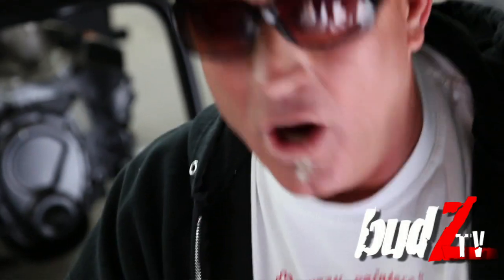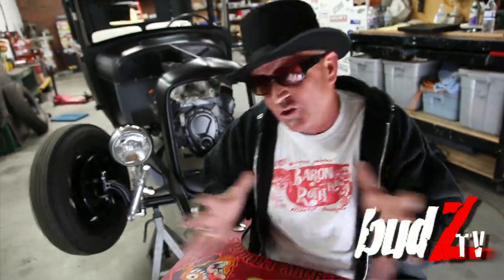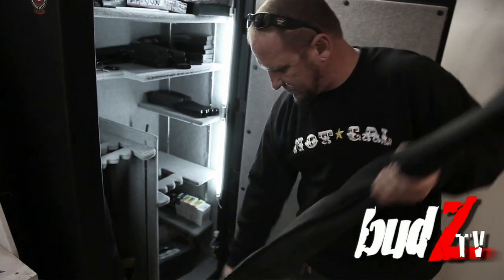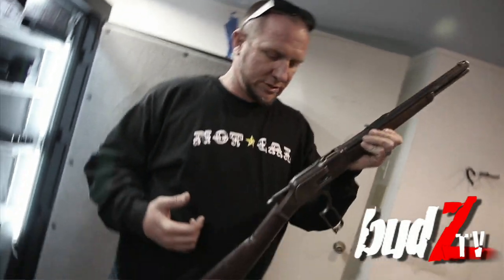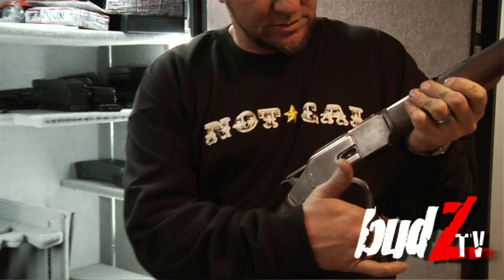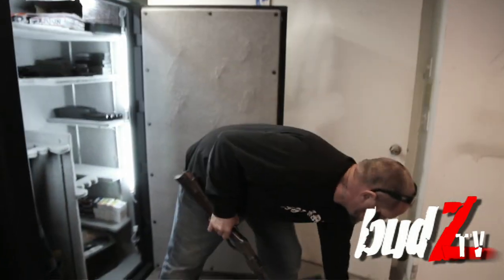budZ guns budZtv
Bud talks about his love for guns and breaks out a few of his favorites.